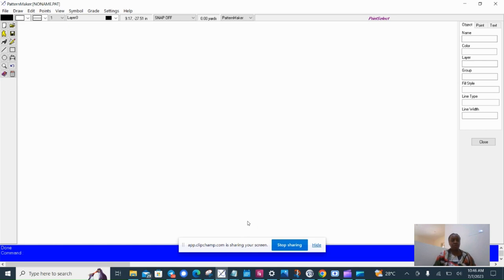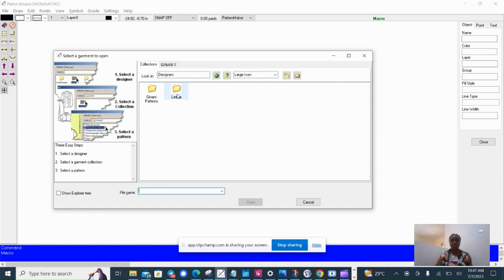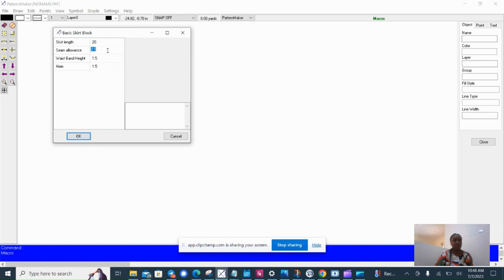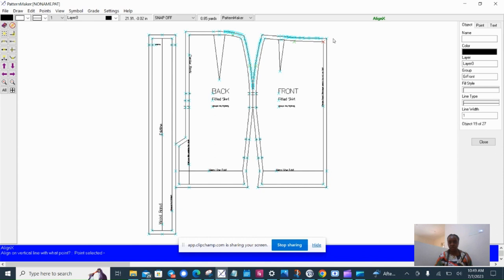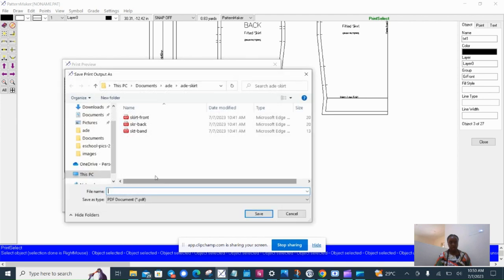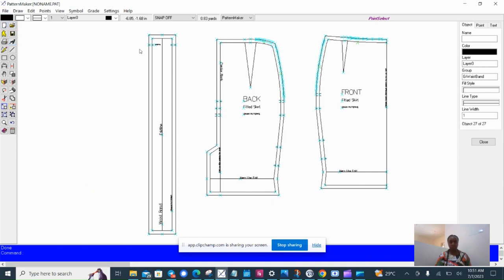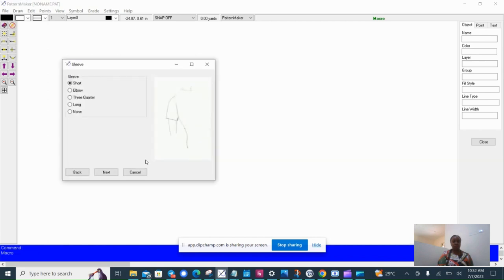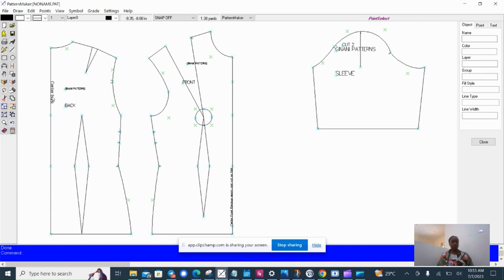PatternMaker Macros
Patternmaker macros are predesigned patterns. They are outputted as applications that are installed on your pc. They are opened in PatternMaker software. You can use them by entering your own measurements. The pattern is then generated in the measurement you entered. Pattern maker allows you to save measurements. You can simply click a measurement file to use it to generate a pattern.
You can get Ginani PatternMaker Macros at Ginani eStore. We have several macros for you to choose from.